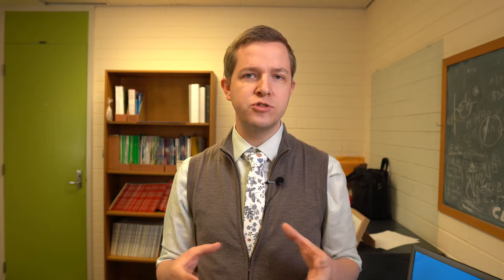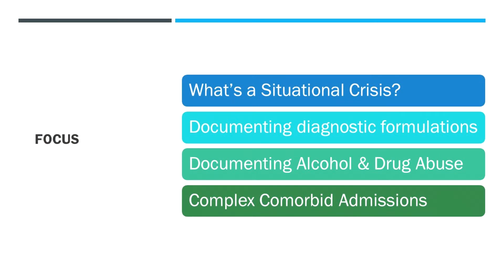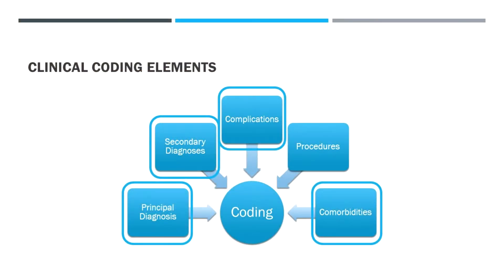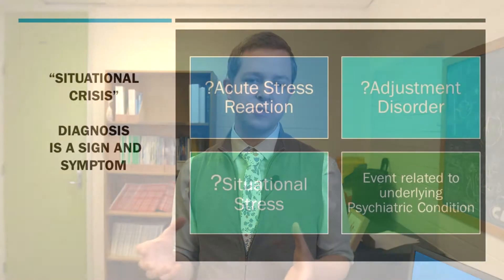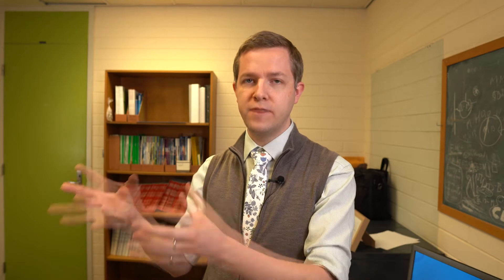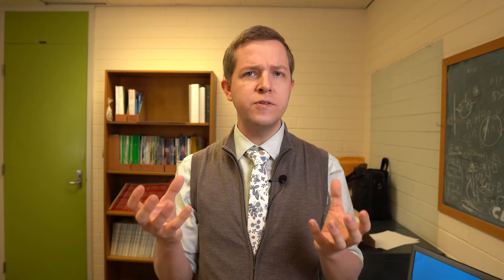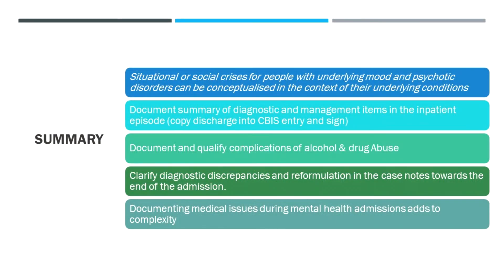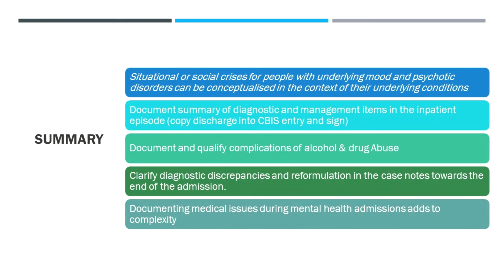Coding Matters: Mental Health Admissions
Learn how to accurately document reasons for presenting to hospital, diagnostic formulations and medical comorbidities/complications in order to empower accurate, quality clinical coding for mental health admissions. Intended for medical students and medical staff.

Made in collaboration with the Northern Adelaide Local Health Network (NALHN)